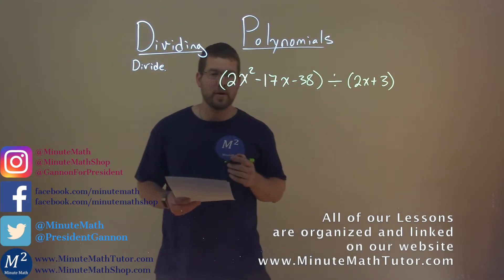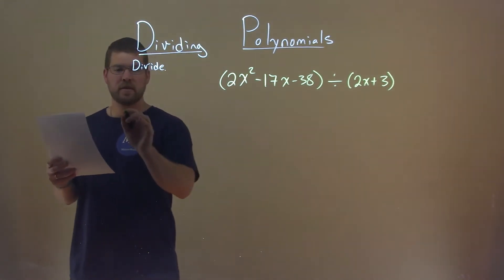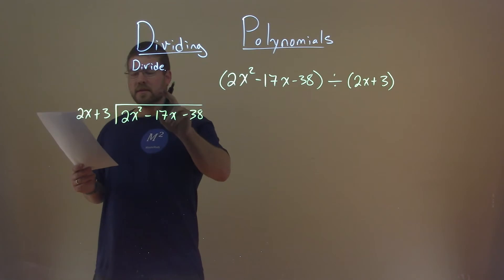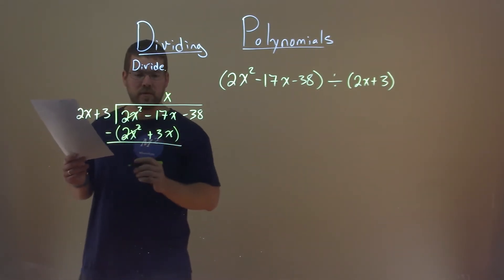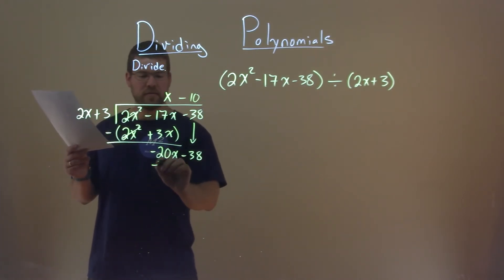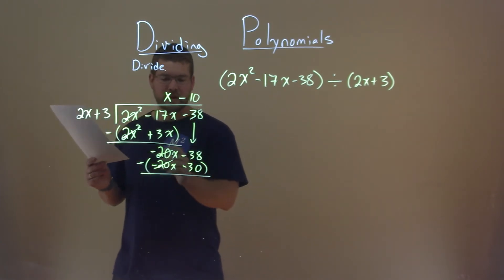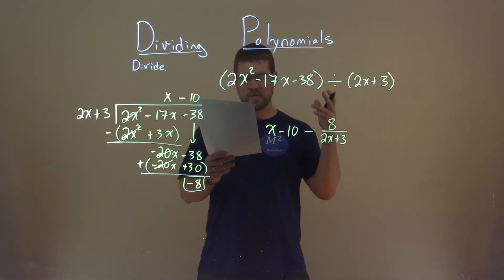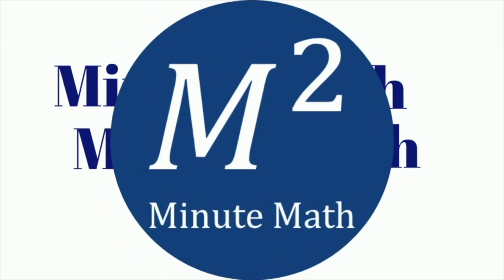Divide (2x^2-17x-38)/(2x+3)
Divide (2x^2-17x-38)/(2x+3). Divide. In this free online math video lesson on Dividing Polynomials we divide. We learn how to divide (2x^2-17x-38)/(2x+3). We can use synthetic division or long division.